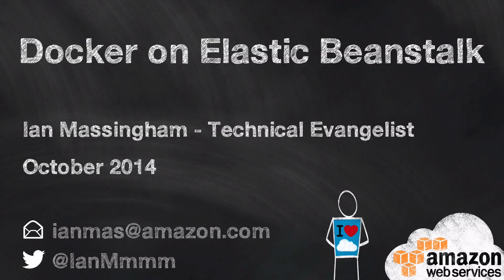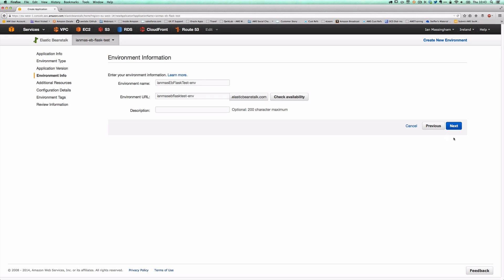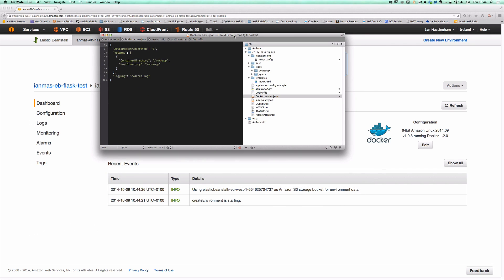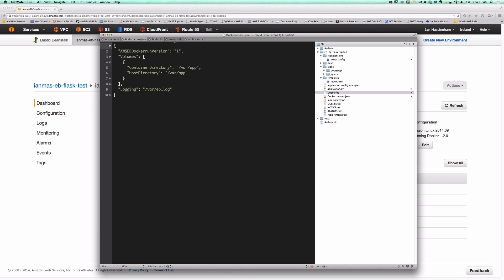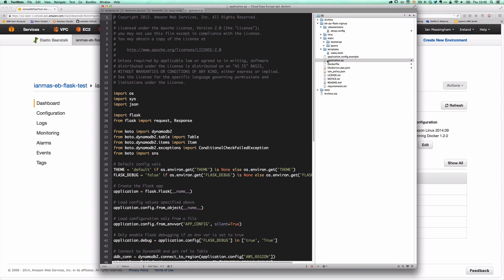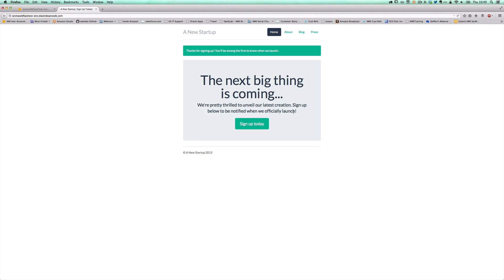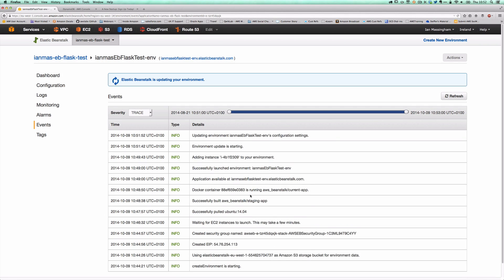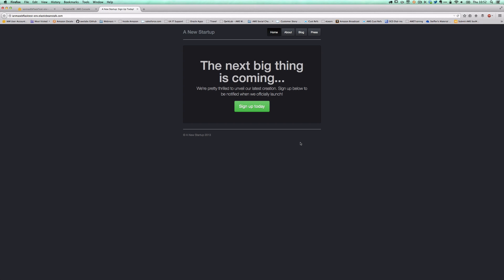Demo: Deploying Docker Containers with AWS Elastic Beanstalk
In this short Demo we will walk you through the steps you need to take in order to deploy your Dockerized applications with the AWS Elastic Beanstalk deployment service.

AWS Elastic Beanstalk is an easy-to-use service for deploying and scaling web applications and services developed with Java, .NET, PHP, Node.js, Python, Ruby, and Docker on familiar servers such as Apache, Nginx, Passenger, and IIS.

The source code for the sample application is available together with the Docker-specific configuration files. You can find it here on Github:

Please feel free to download the source and give this demo a try.